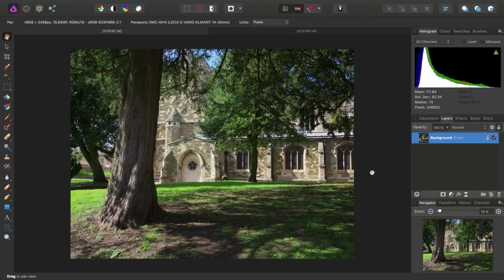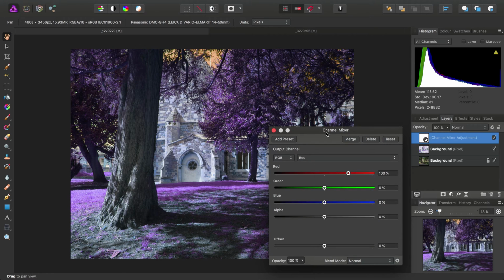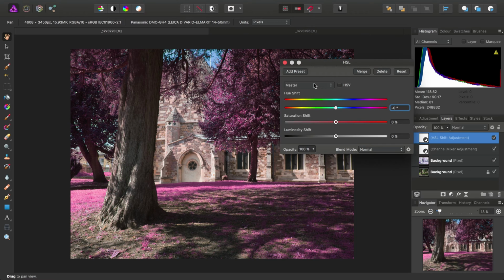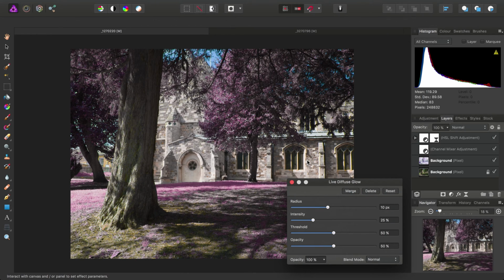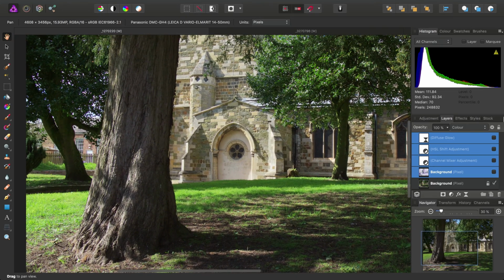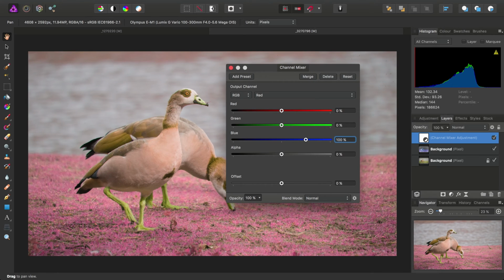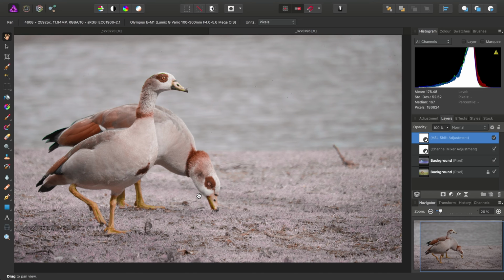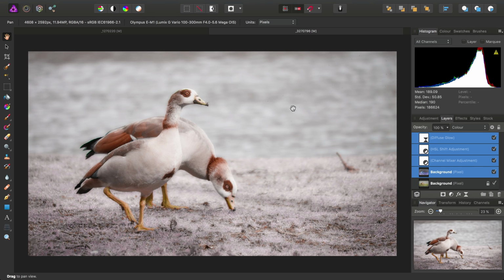Infrared Emulation (Affinity Photo)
Learn a simple technique to emulate the look of infrared photography.